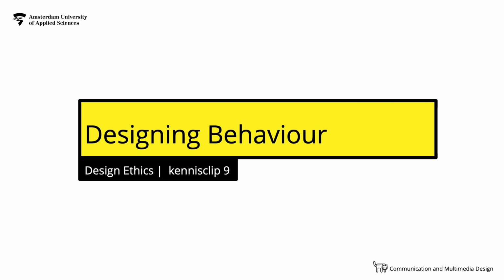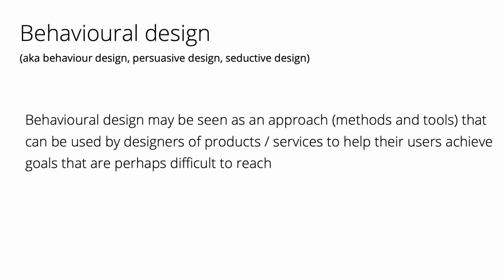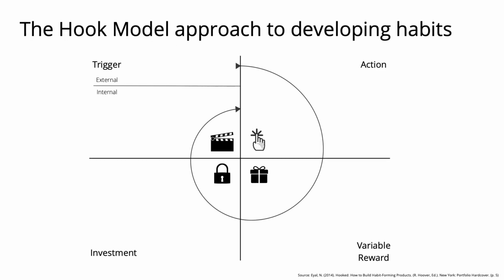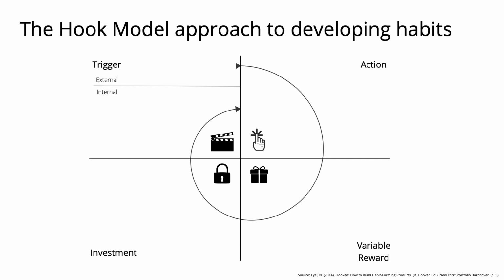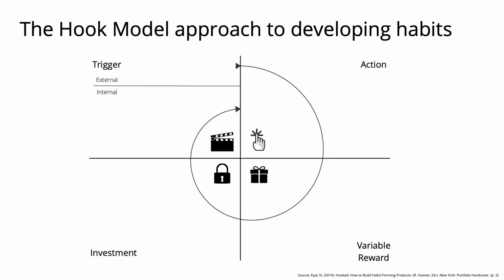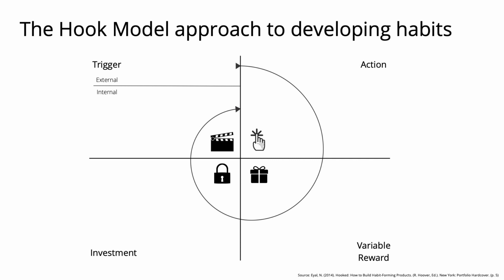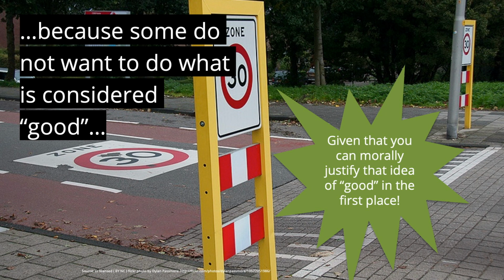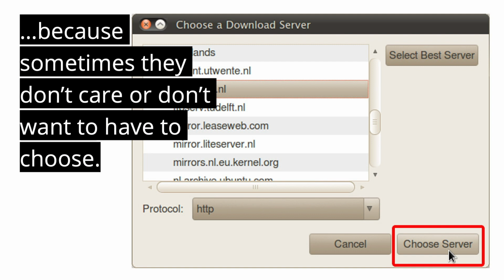9. Designing behaviour